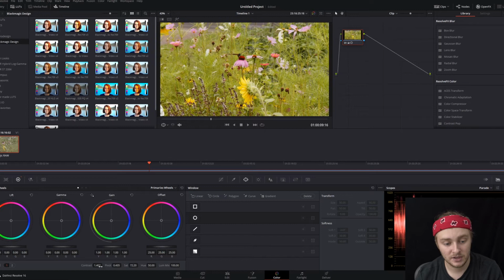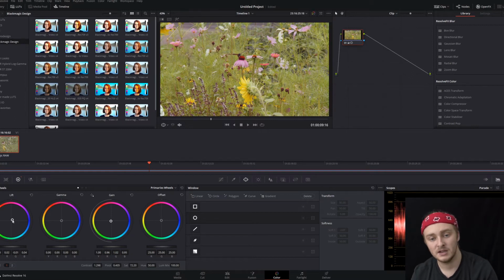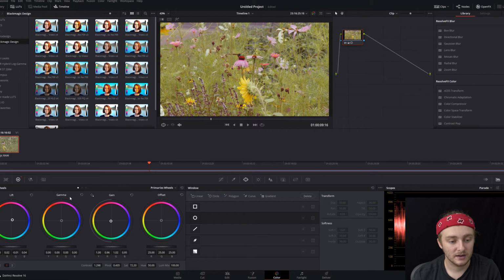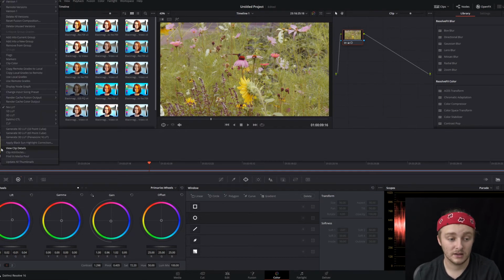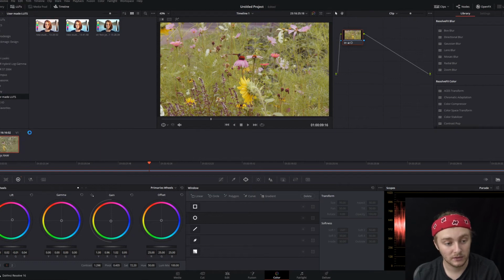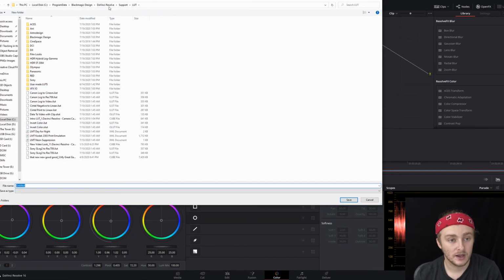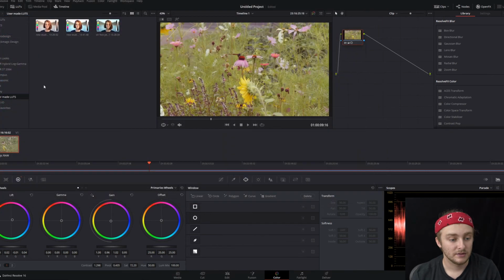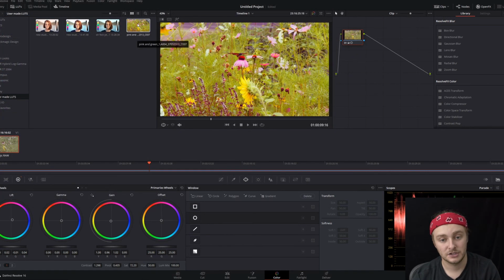Fast Fridays 3: Making LUTS in Davinci Resolve 16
Making LUTS in Davinci Resolve 16 is a very easy task, if you have a color grade you love... save it! In this video editing tutorial, I show you how to do just that.